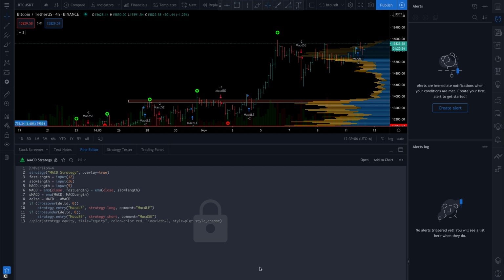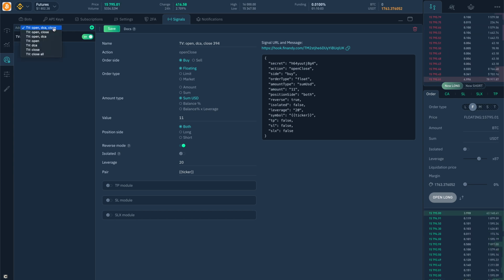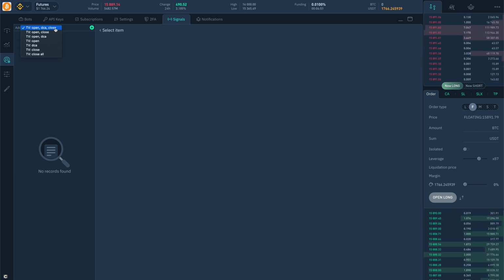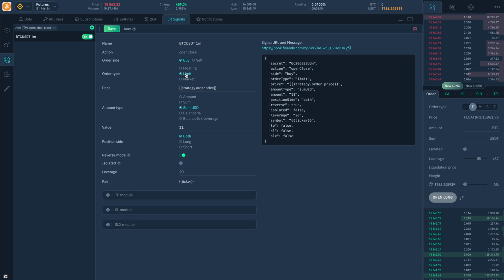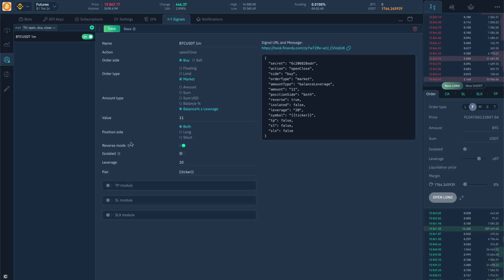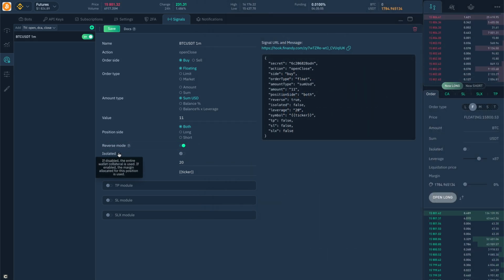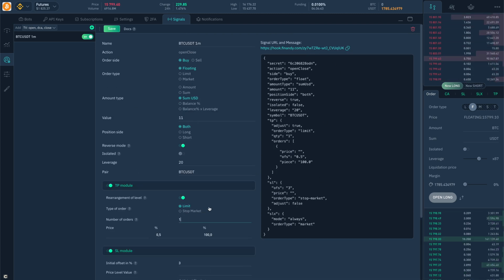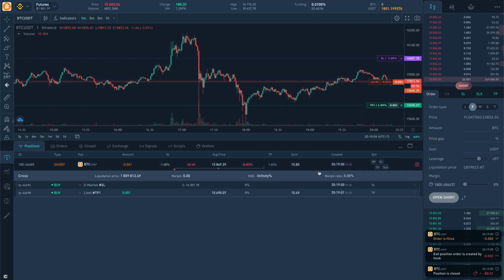How to setup order creation on Binance based on indicator or strategy signals (webhooks) TradingView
TradingView has created a new coding language called PINE-script, which allows to create indicators and strategies which signals when the order opening trigger worksout.

Also it may signal when it crosses the price, besides even more detailed settings can be set, for example crossing from bottom to top and from top to bottom, exit to or from a channel etc. Creating the signal on TradingView - is a theme for separate video. So far, we will just demonstrate how signals work on price cross.

Switch to our terminal on the accounts section and open Signals Tab.
On the left side you can see the new signal creating menu and list of already created ones. And on the right side you see the signal settings window.

We need to decide which signal type we want to receive, as each one of them has it’s own set of right’s to perform certain actions.

Now I’ll expand the list of Action Types and you can easily guess that each type has a set of actions that it can perform. Let's analyze each action: Open - can create orders that open a position with the connection of the necessary control modules.

DCA - or Dollar cost averaging - can open averaging orders within an open position. If a signal with permission to only averaging was received and there is no open position, than the position won’t be opened and the signal will be ignored. To open the permission with action “Open” must obligatory Be.

Close - creates closing order. Moreover, at the moment the closing order closes all positionZ ignoring the quantity field.

Close All - created  closing orders in several positions  at once according to its settings.